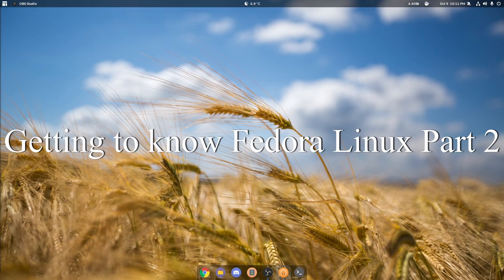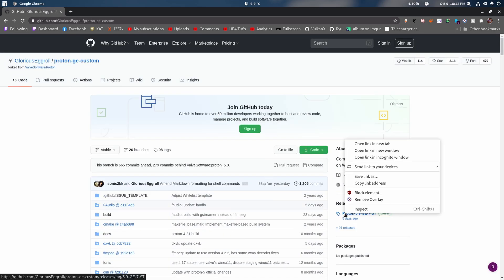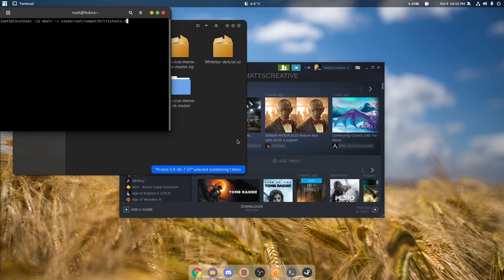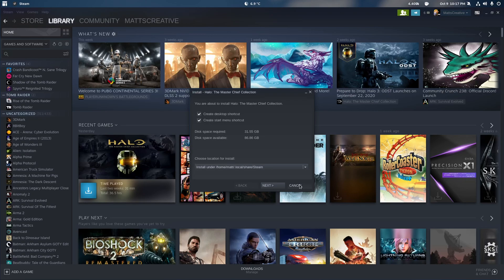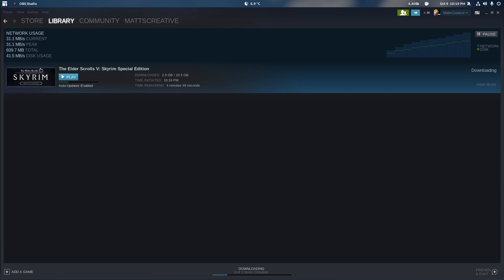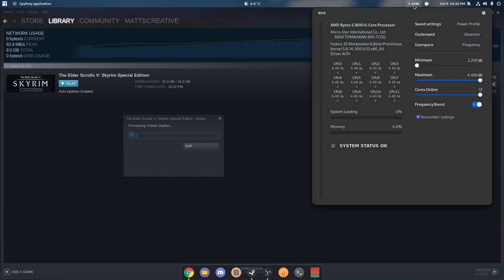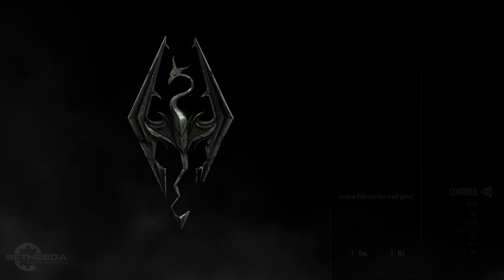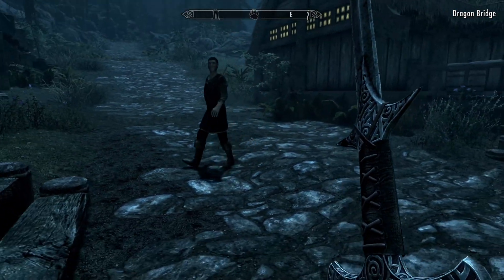Learning Fedora Part 3 Using Steam Play and Proton GE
SPECS Below:
• OS: Fedora 40 Workstation
• OS: Nobara 40
• OS: CachyOS
• Gnome 46
• CPU: Ryzen 7 5900X (4.9GHz)
• Memory: 49 GiB DDR4 3600mhz
• Storage: 22TB
• GPU: RTX 4070

Want to be a dev Join us here •